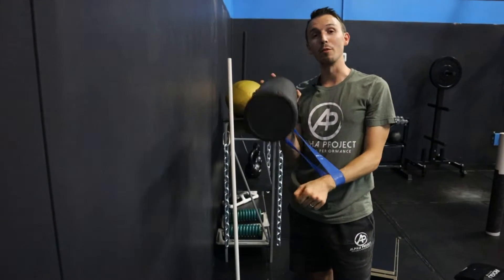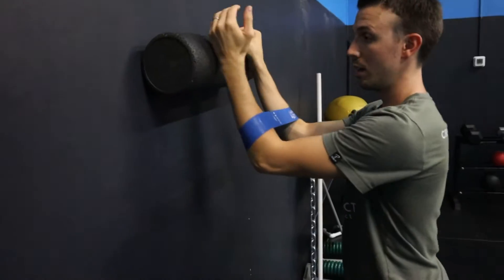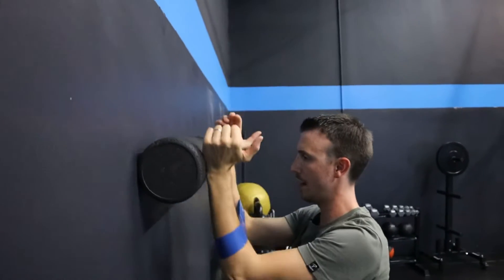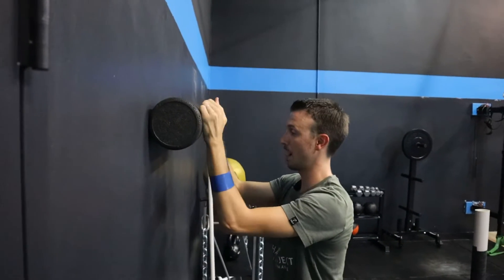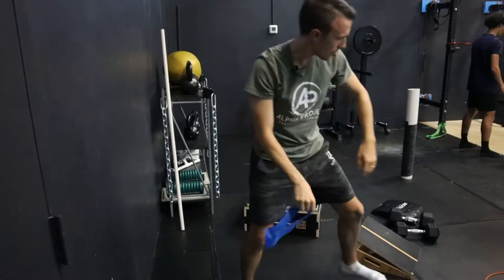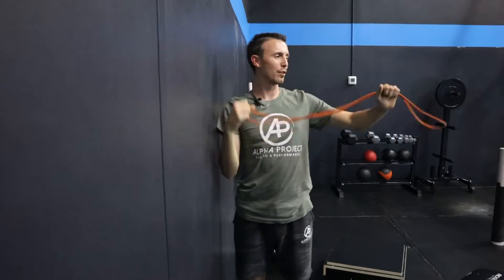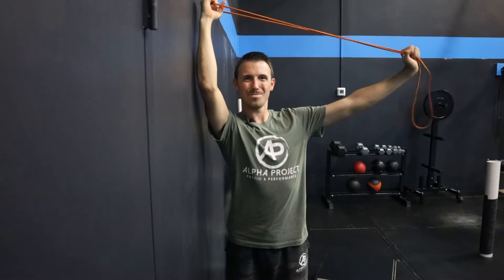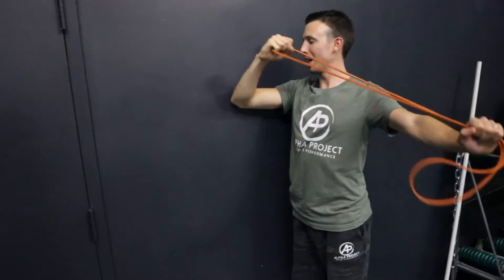Strengthen your serratus anterior part 2!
Fix your shoulder pain today! alphaprojectphyzio.com